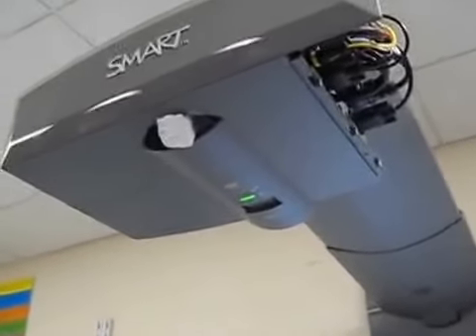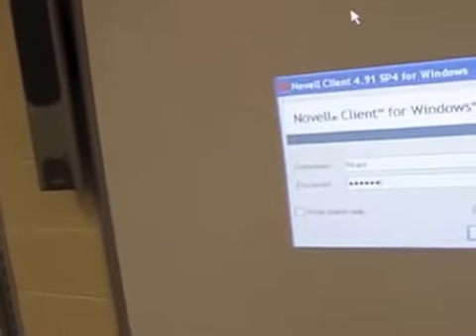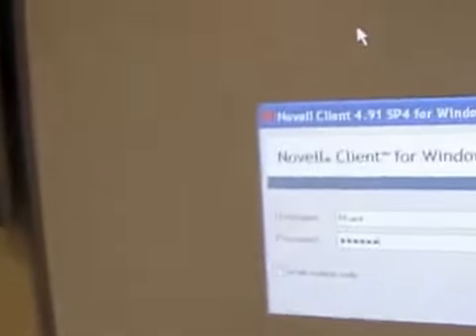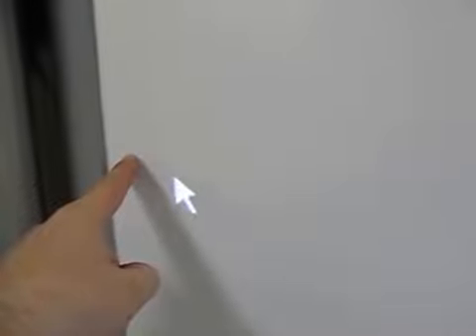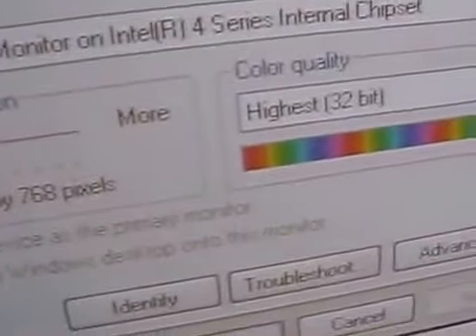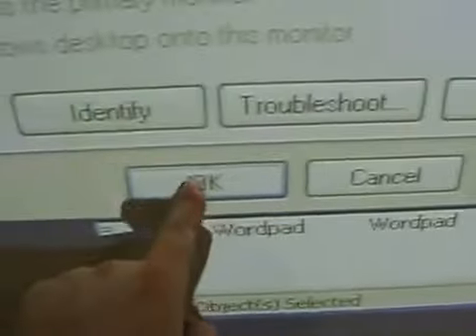Smartboard problems - Video misalignment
MOVED from my personal channel
Originally uploaded May 21, 2010 11:21 PM
14,630 views as of 11/07/2016, 7 up, 1 down

The SMART UF55 projector with default settings will regularly and frequently misdetect the left edge of the video signal, which pushes the screen over about 1.5 inches to the right of where it should be.

This means the touch alignment is wrong at startup, so staff recalibrate the board to this wrong video alignment.

If for some reason the video resolution is changed or the refresh rate is changing the projector will suddenly align the video image correctly on the screen. BUT this now means the previous touch alignment is now wrong because the video is right, so the board must be re-realigned.

On reboot of the computer... oh, the video left edge is midetected again. Time to realign the touchscreen YET AGAIN. Arrrrrrrggghhhh!

This problem affects many different video cards and many similar UF55 projectors purchased in the last year. I think the UF55 series is just plain defective overall.

We've had many other brands of projectors over the years such as Epson, InFocus, Sharp, Panasonic, etc and I have never seen any other projector do this. Hopefully it can be fixed with a firmware update, but I have never seen this mentioned anywhere else.